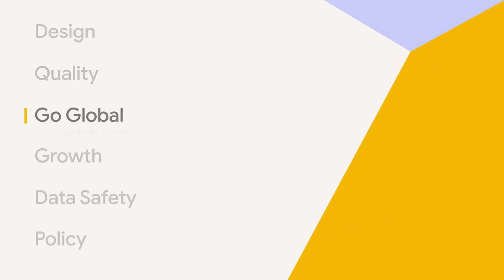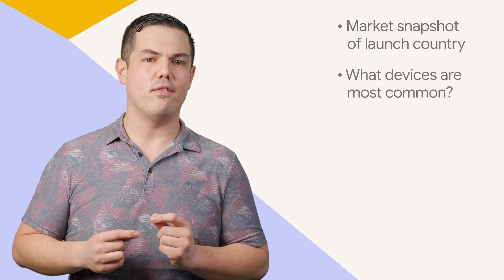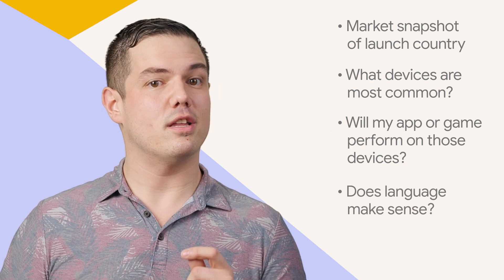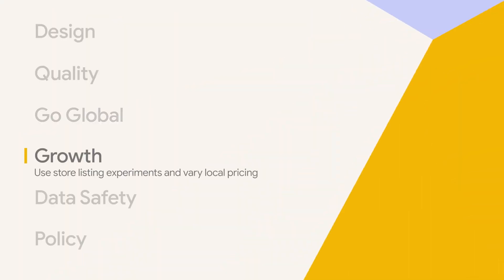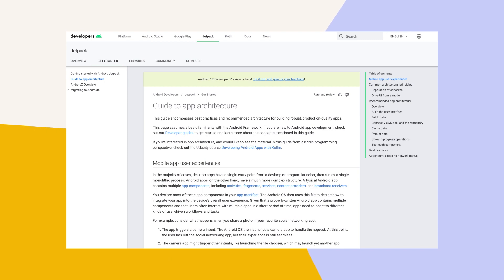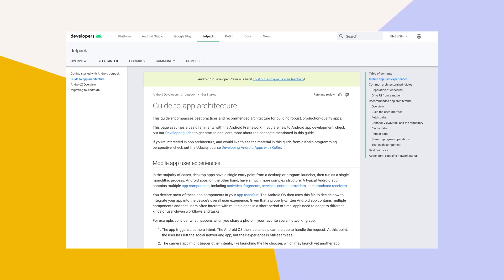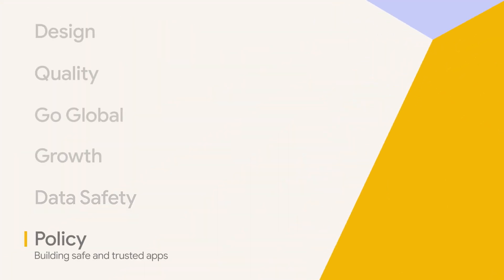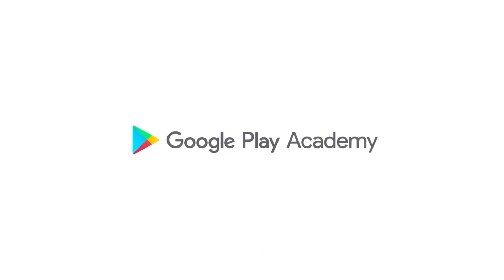Appscale Academy by Google Play and MeitY Startup Hub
Upskill on Google Play Academy!

Appscale Academy is a growth and development program by the Ministry of Electronics and Information Technology (MeitY) Startup Hub and Google Play to help early to mid-stage startups across India build high-quality apps for the world.

We know the impact apps have in enabling solutions as more and more users come online. Whether you have built a game to delight, a healthcare app trying to reach those in need, a fintech app targeting lesser penetrated geographies, or an e-commerce delivery app, we bring to you a program that will power your next stage of growth.